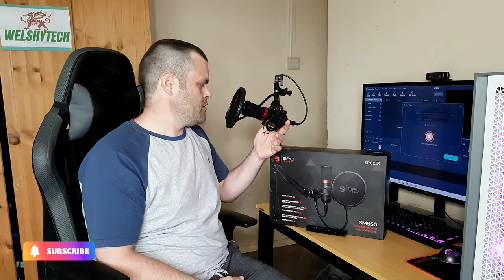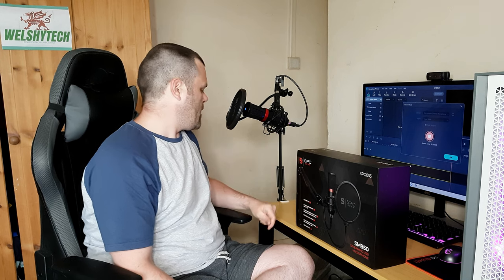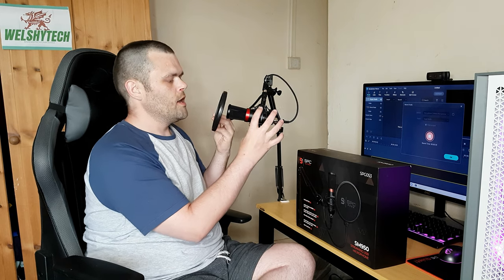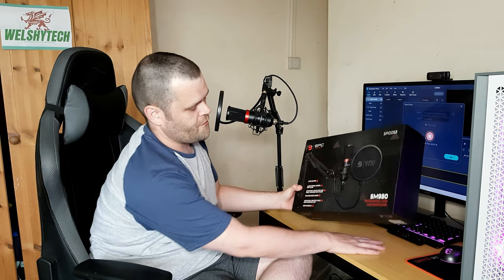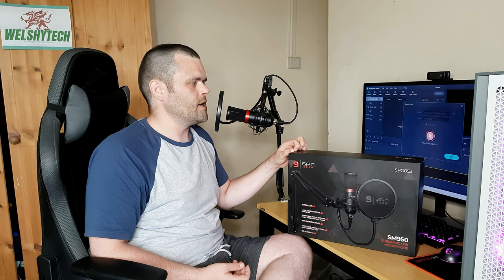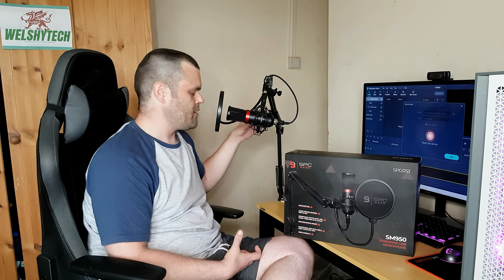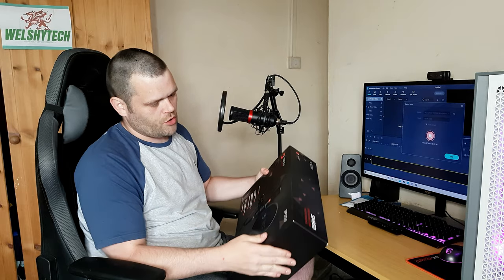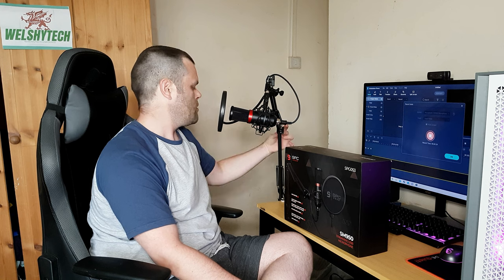SPC SM950-Streaming-USB-Microphone For PC Worth it ?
today we take a look at the SPC Streaming  microphone
and give my opinions on if its worth it